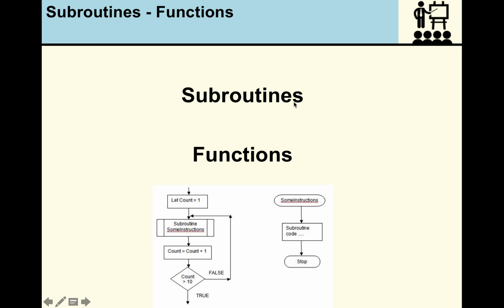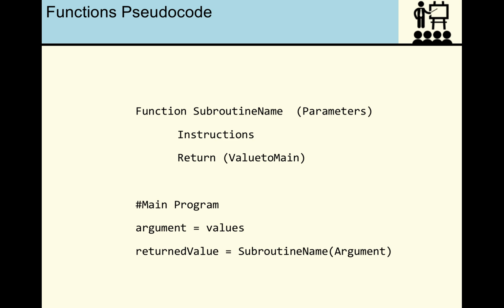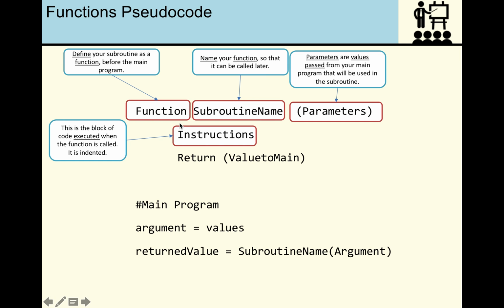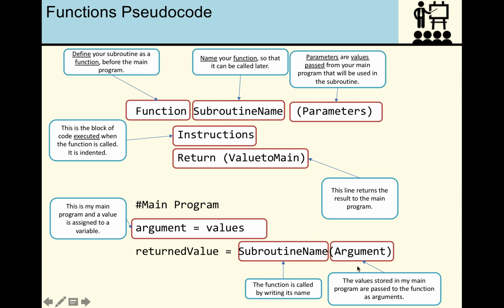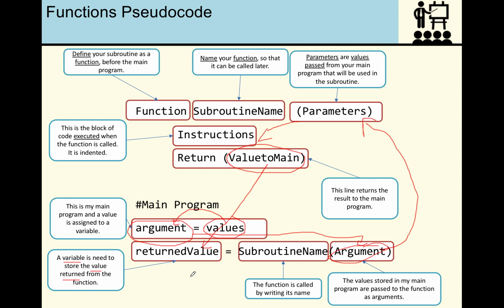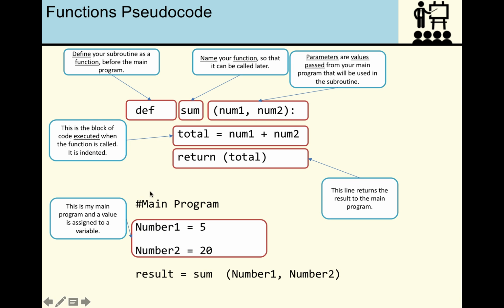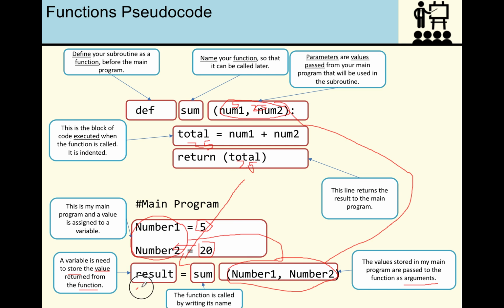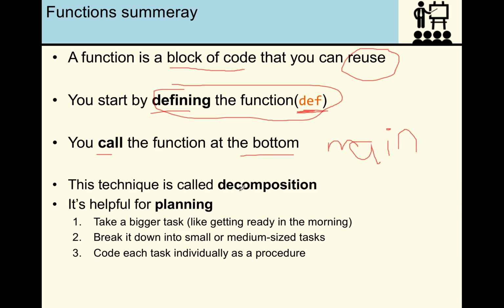Functions Subroutines Subprograms